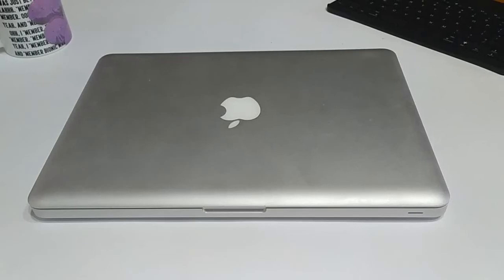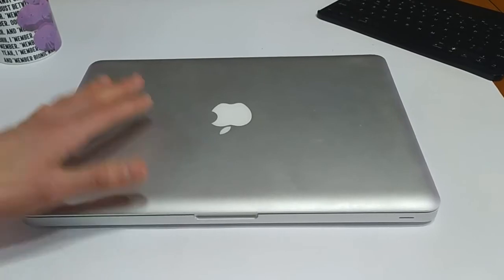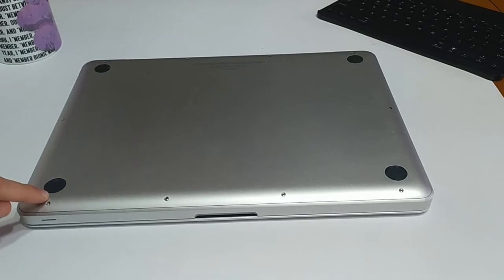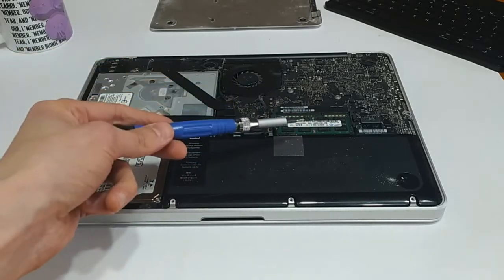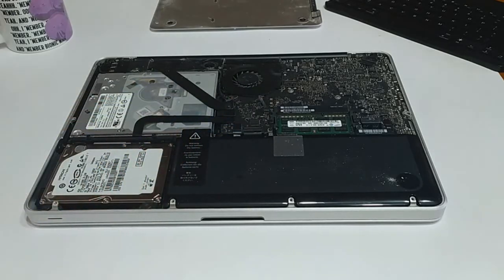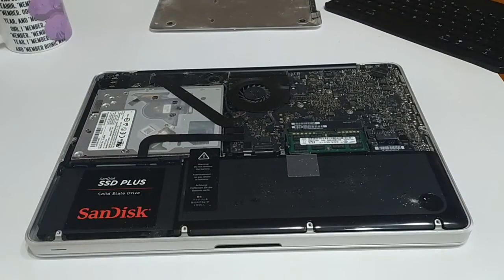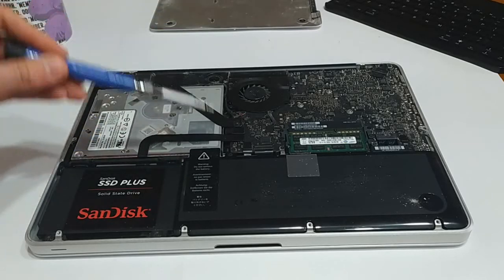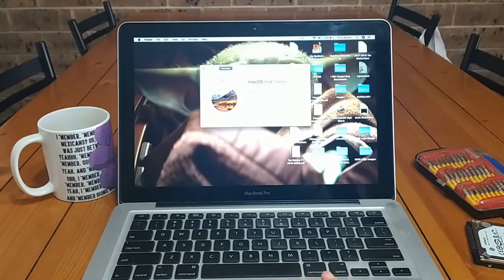Using a 2011 Macbook Pro in 2020 with Easy Upgrades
Apple computers are expensive. Thankfully you don't need to upgrade every couple of years to run the latest macOS or take advantage of the latest software. With a few simple upgrades, you can get a 2011 Macbook Pro running like new again.